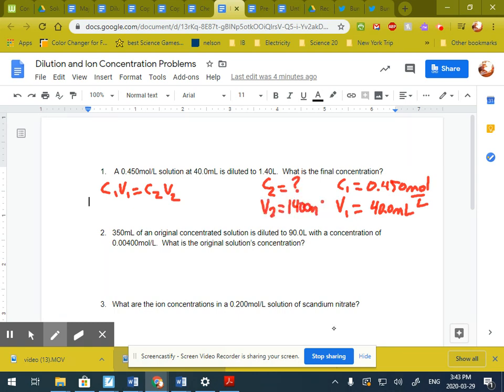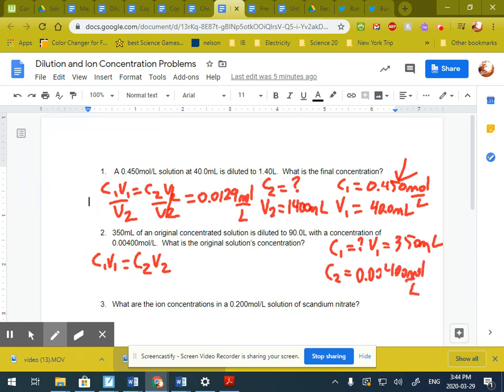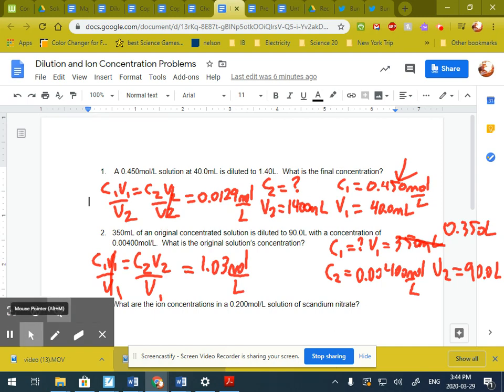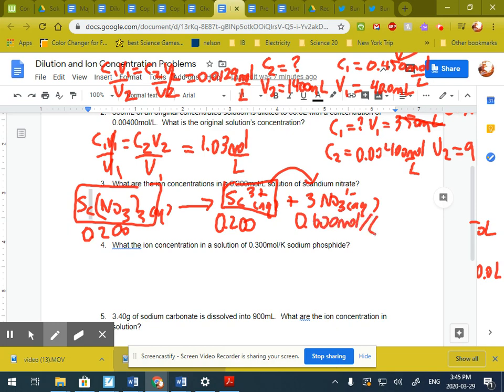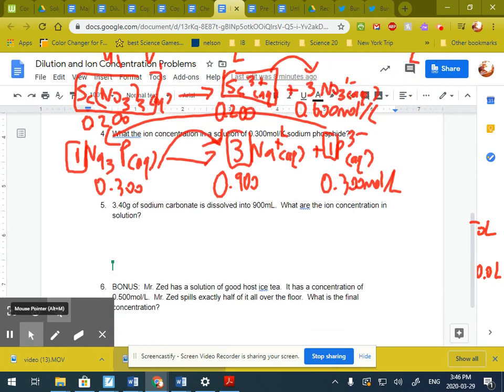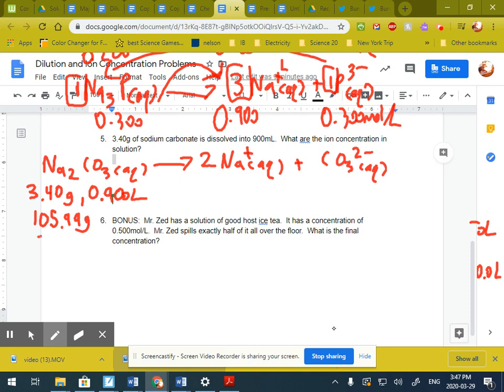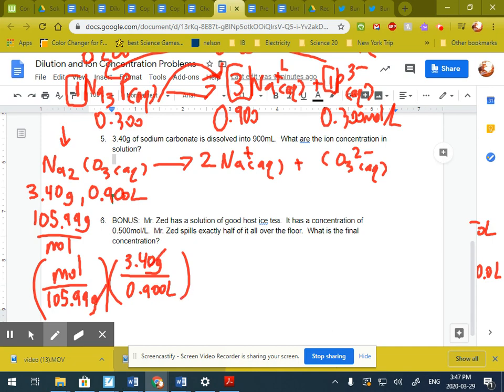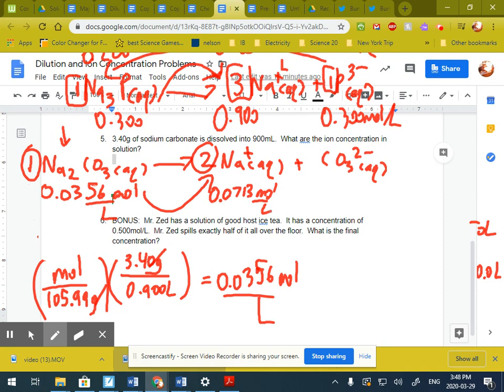video key for dilution and ion concentration problems